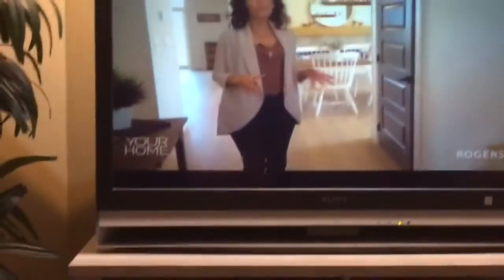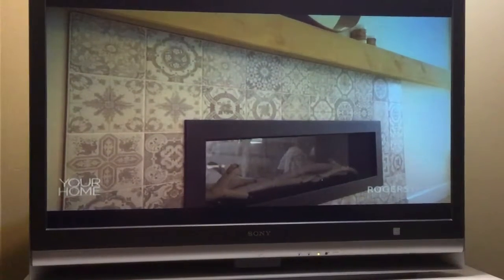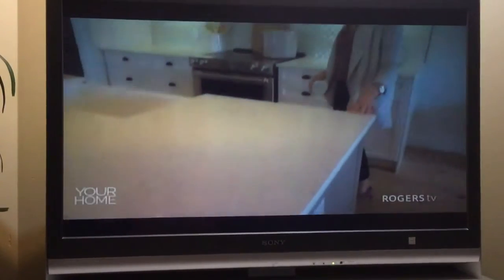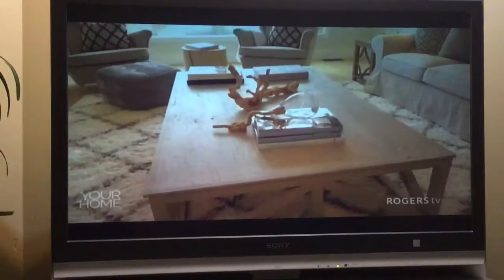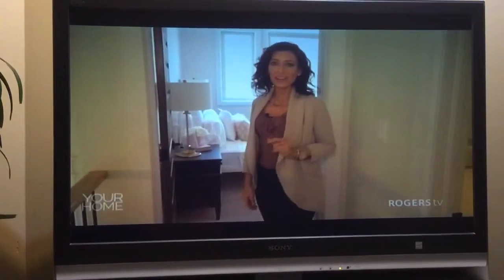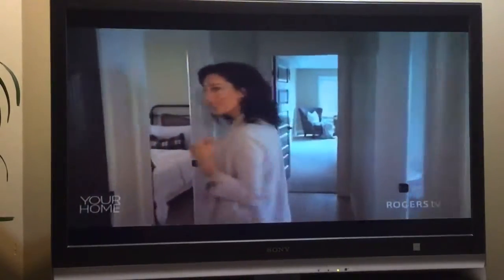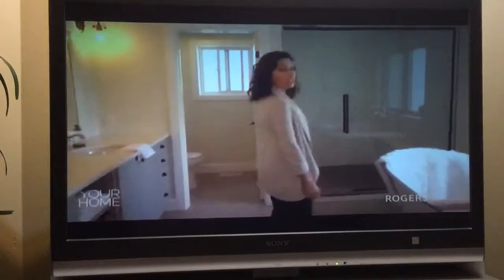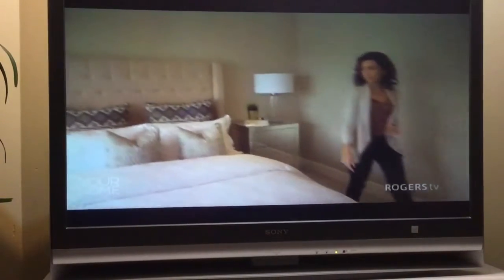E15086B5 4F3F 4968 A08F 9B2144CFB23B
Jefferson model